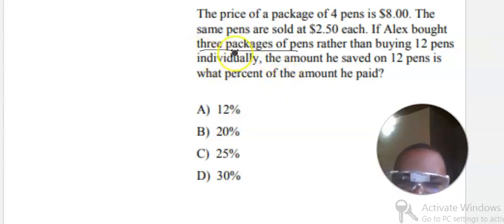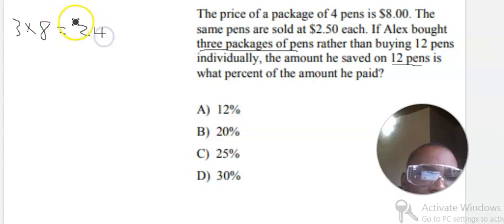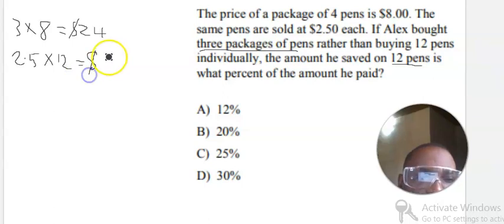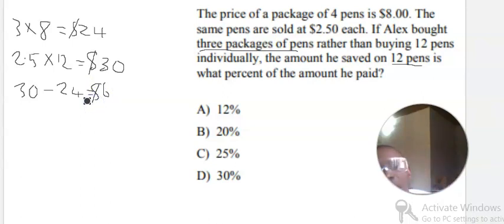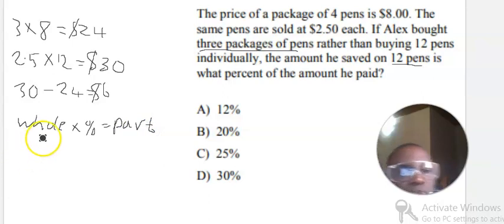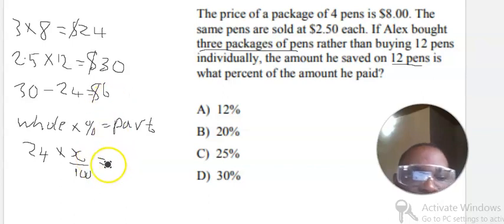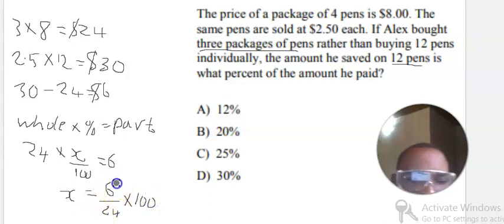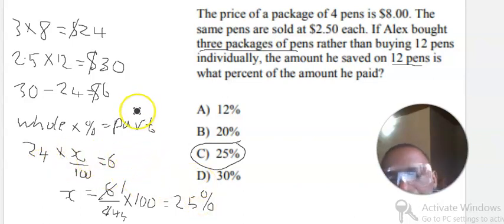HOW TO SMASH 800 IN SAT MATHS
sat math digital tips, Frequently asked SAT questions, most common SAT questions, solutions to SAT questions, hardest SAT questions, SAT tricks, How to study for Maths SAT. How to solve Factored form parabolic equations in SAT. polynomial, inequality, linear equations , graphical equations, word problems in SAT, exponential decay questions in SAT, volumes and shapes in SAT